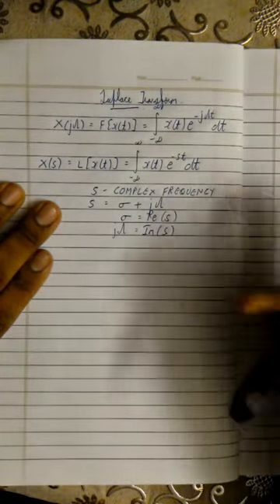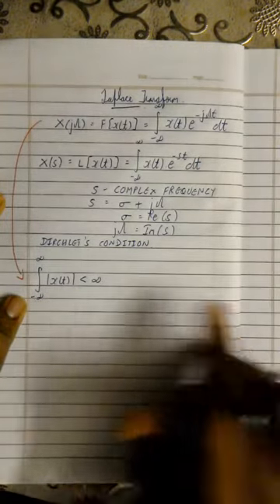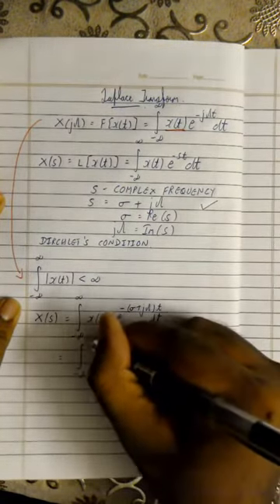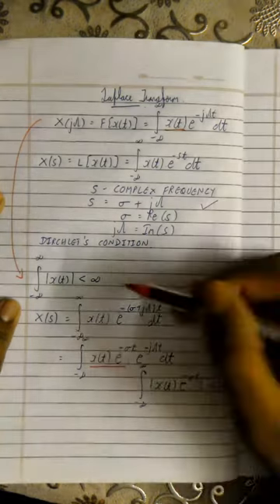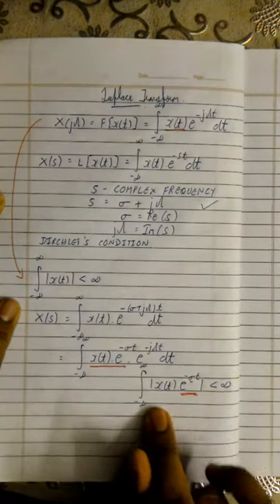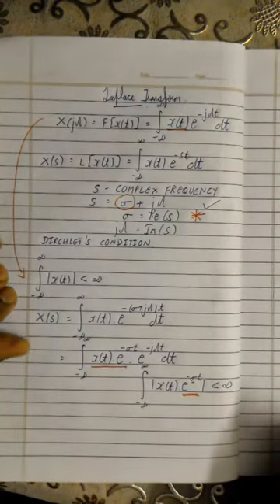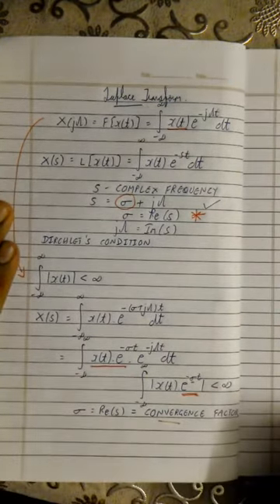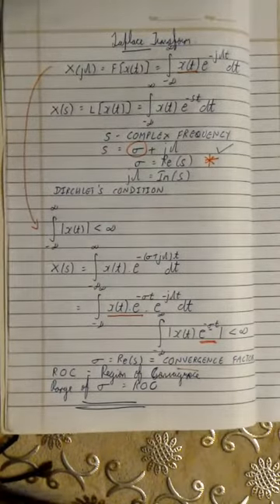Laplace transform Introduction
Introducing Laplace Transform. This video was originally made for my students after learning Fourier Transform. So just knowing Fourier Transform and Dirchlet's Condition is prerequisite for this video.